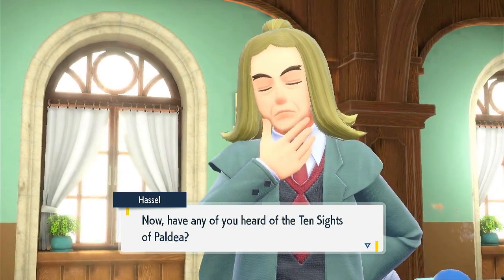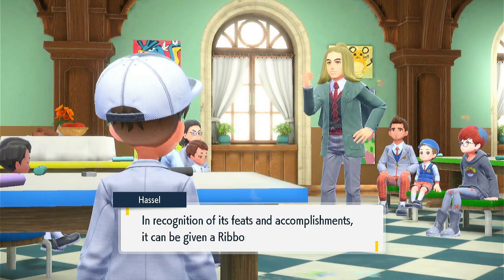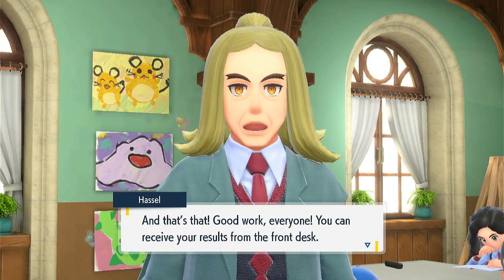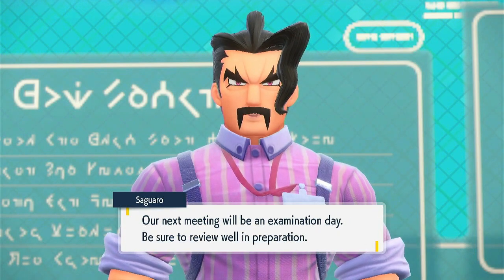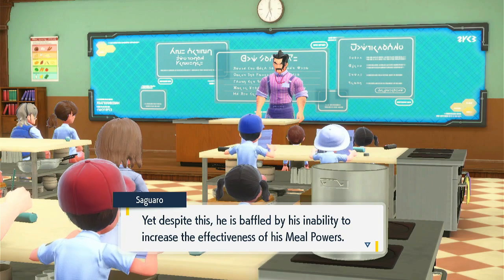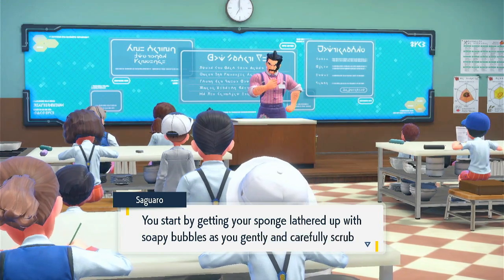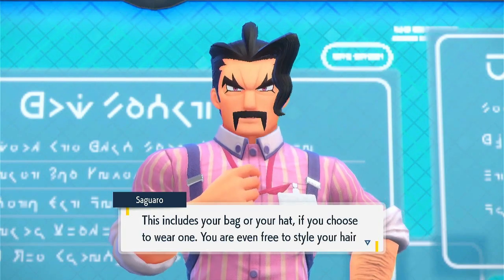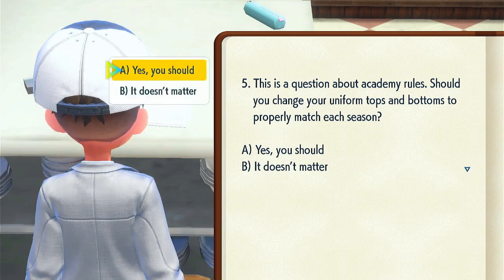Pokemon Scarlet Episode 75 Called Out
Learning some more Home Ec.
Although they kinda go by fast, they still take time.